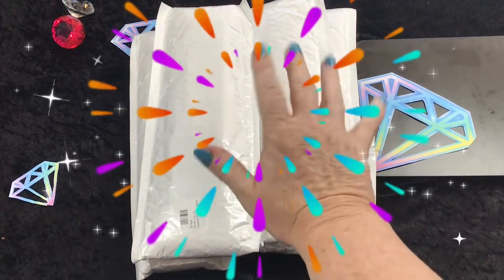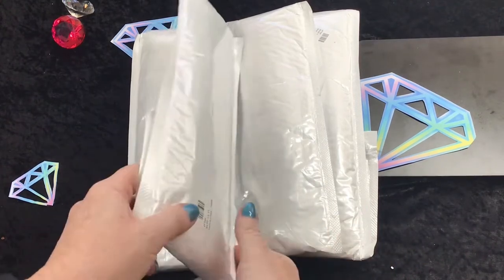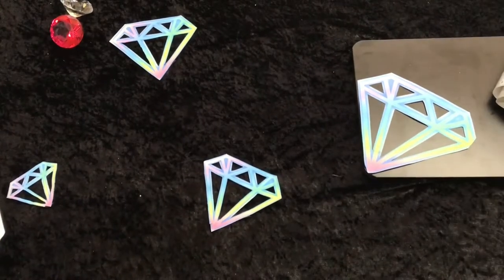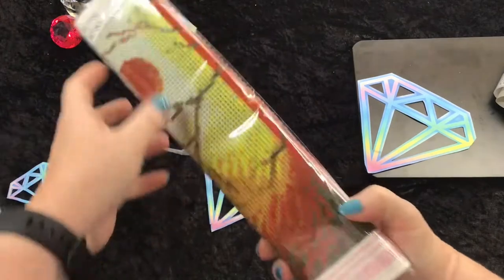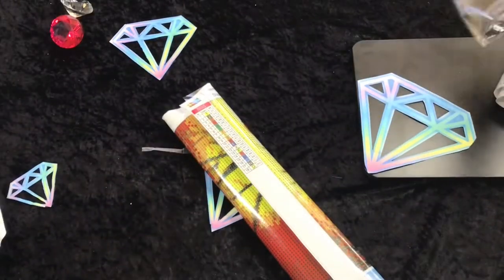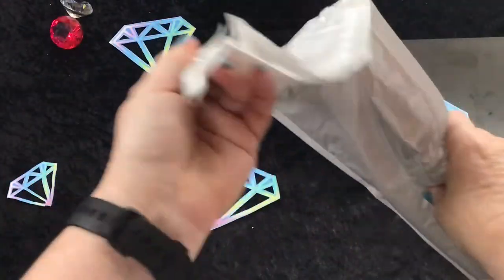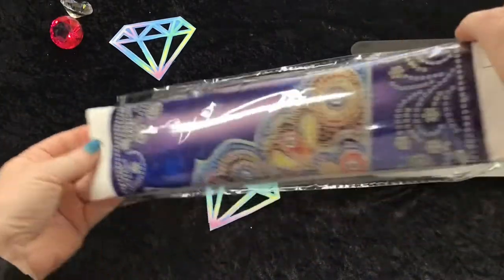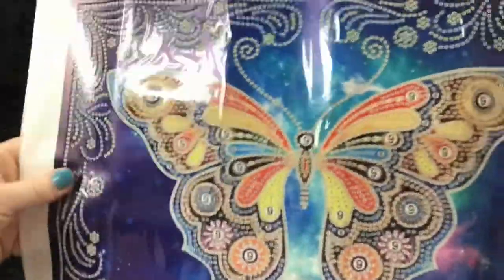Unboxing diamond paintings from Shopanydeals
Hi All 👋

Today’s video is of an unbagging of diamond painting I purchsesd from Shopanydeals.com. Hope you like the video 😊

Diamond painting I unboxed in this video linked below⤵️
Flowers⤵️

💎 CooHaul.com
Receive 8%off 4 products  or less use⤵️
DiamondDel8%OFF

Del8off

Receive 6%off ⤵️
DiamondDel